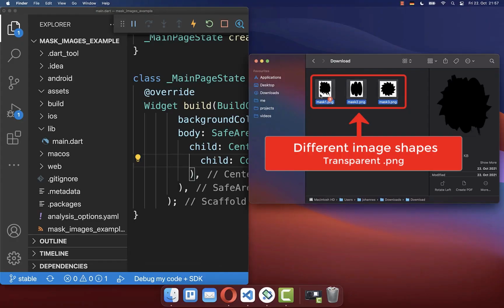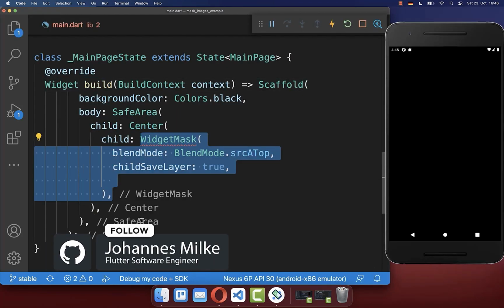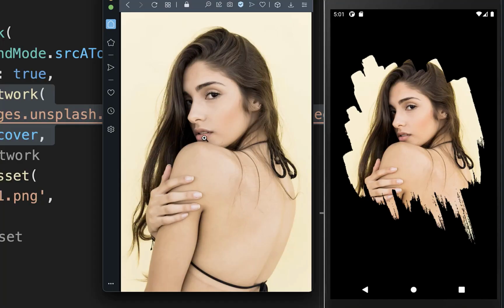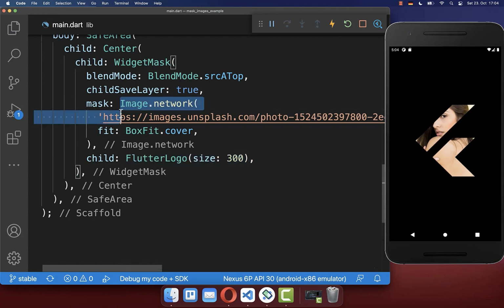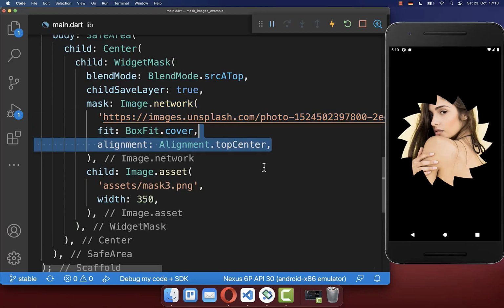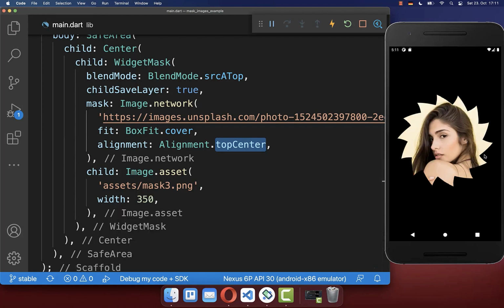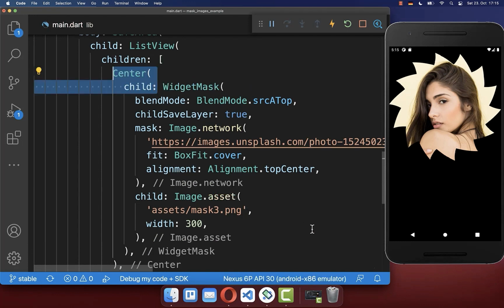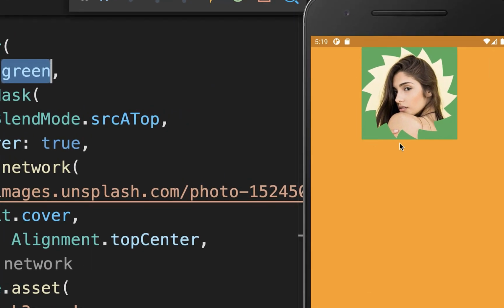Flutter Tutorial - How to Mask Any Image/Widget | Custom Clip Path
How to Clip Images, Mask Images or Widgets in Flutter. Forget about creating a Flutter custom clip path or custom clipper to clip widgets or to clip images, instead use a custom transparent image layer or "clipping mask" to clip and mask another image or widget with any custom shape in Flutter.

TIMELINE
0:00 Introduction Mask Image/Widget
0:12 Create Image Masks
0:39 Mask Image To A Custom Shape
1:11 Mask Widget To A Custom Shape
1:31 Position Image Within Image Mask
2:00 Set Size Of Image Mask